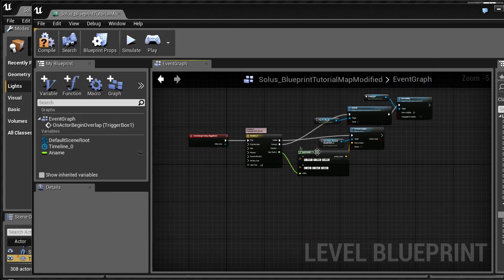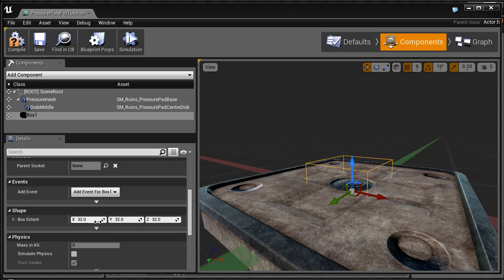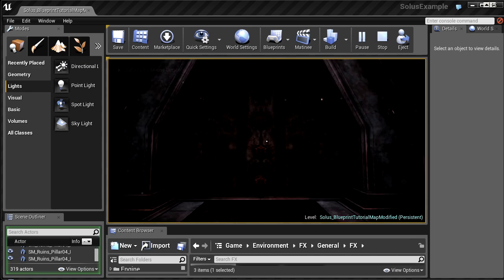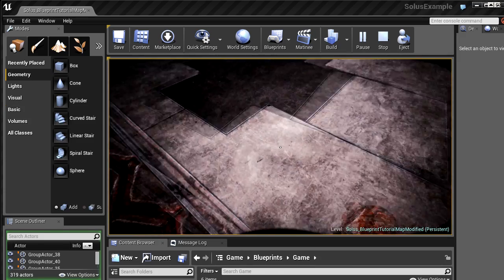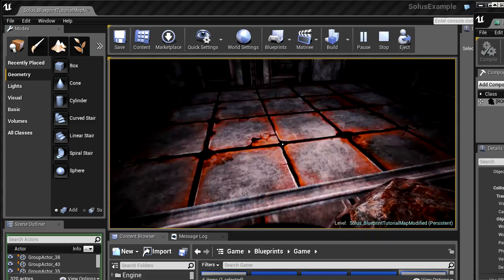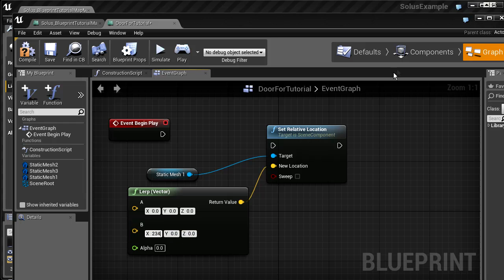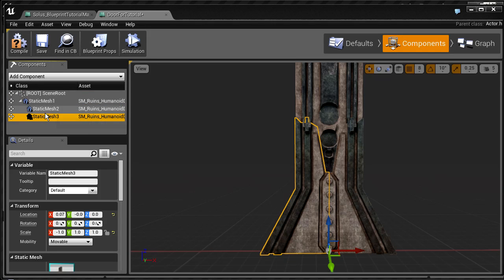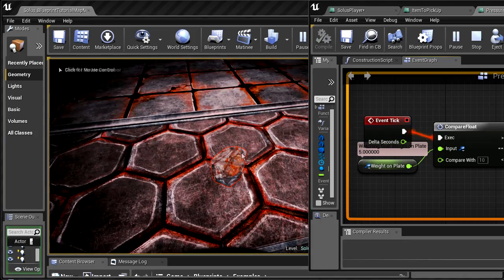Preview The Solus Project - Blueprint Introduction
Starting from the basics, and building upon the free Solus Example project, this beginners video starts off by talking you through creating a door for Solus. First one that is set up in the level, then one that is set up in a separate Blueprint. Following that you will be building a pressure plate to control the door, and following that the video covers how to build a basic item system. Detecting, highlighting, and picking up rocks in the world, and place them on the pressure plate to keep the door open permanently.